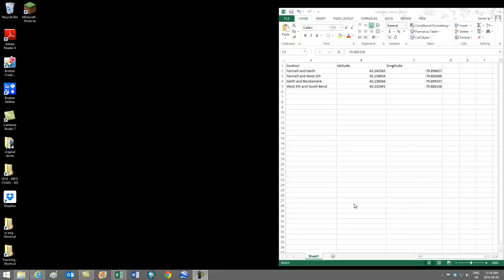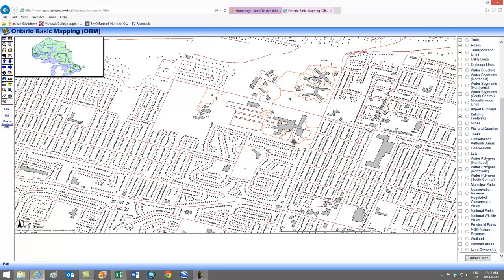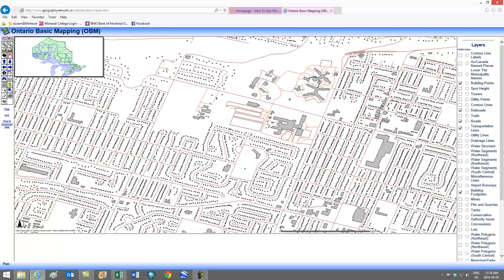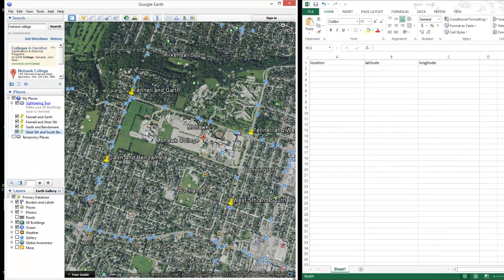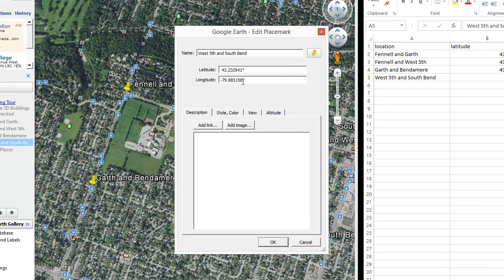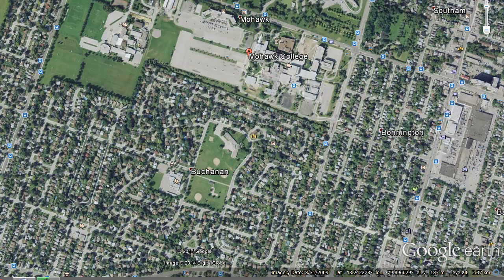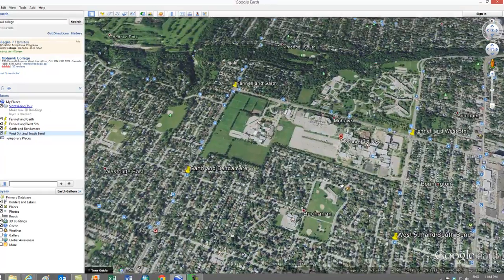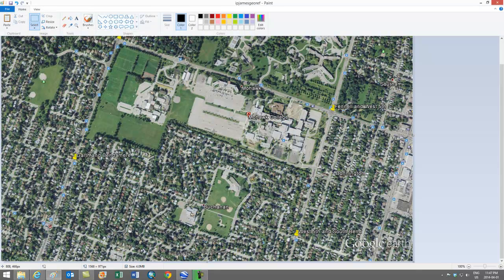CVA03 A4bv03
Description